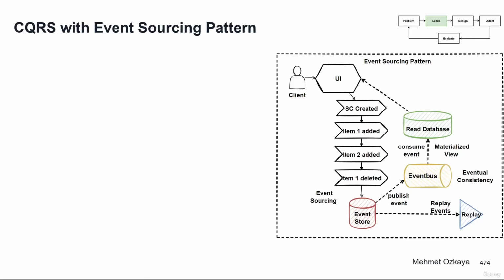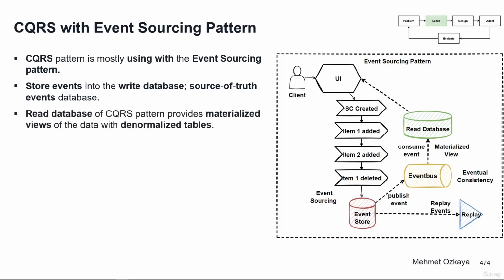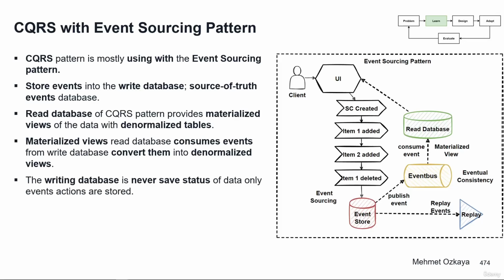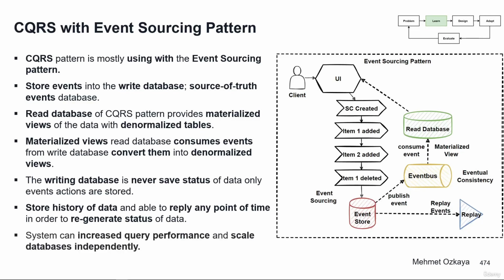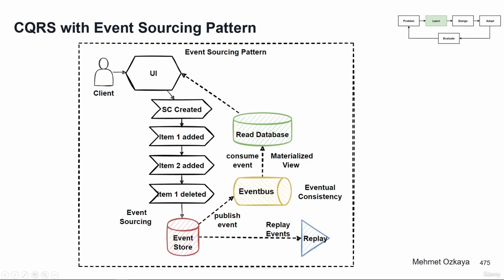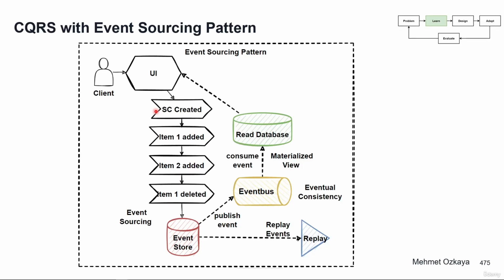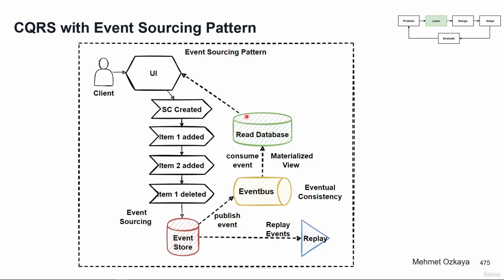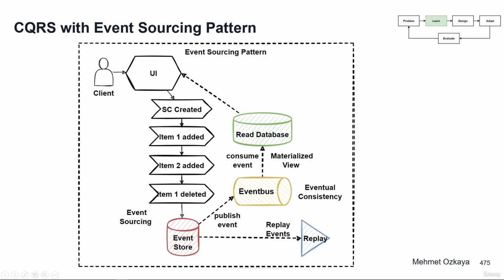010 CQRS with Event Sourcing Pattern